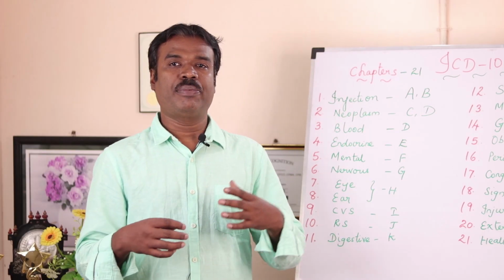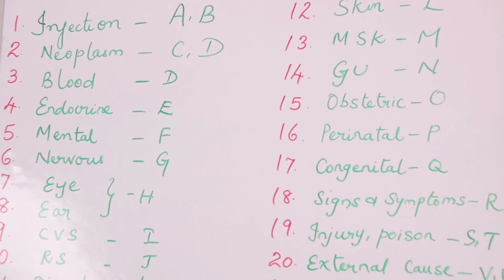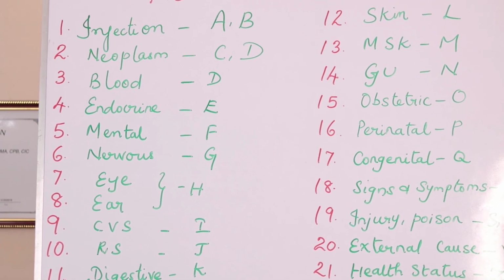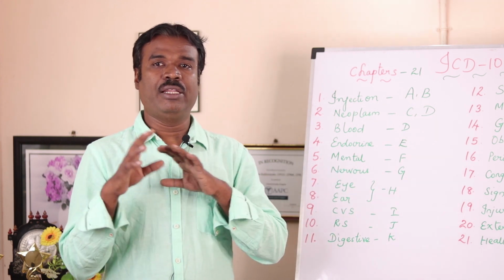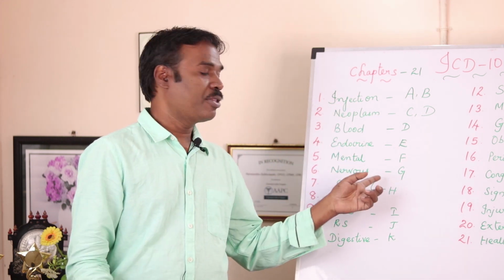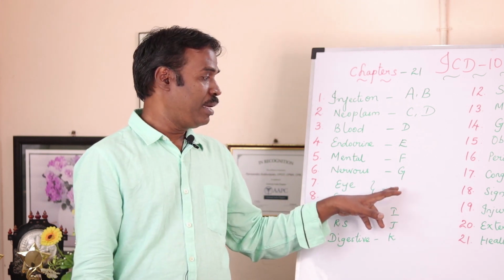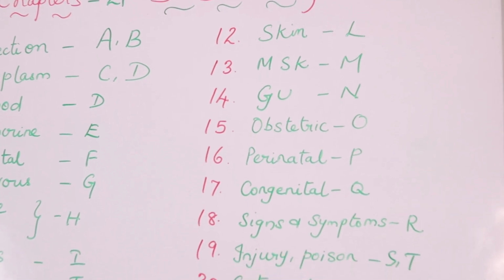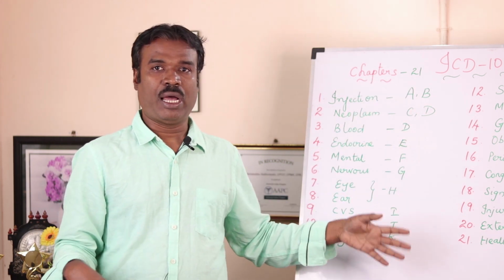How to identify ICD 10 CM code? ABC codes | U code - COVID - - Dr Rams Medical Coding Academy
This video talks about how to identify the ICD 10 CM codes with the initial character. U codes represent COVID.

(Or)
Use the Below link: